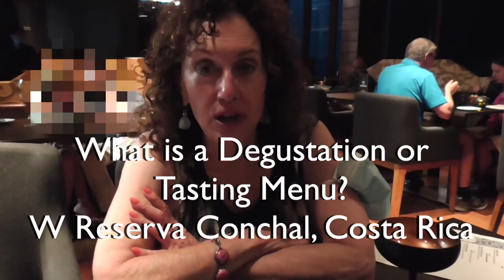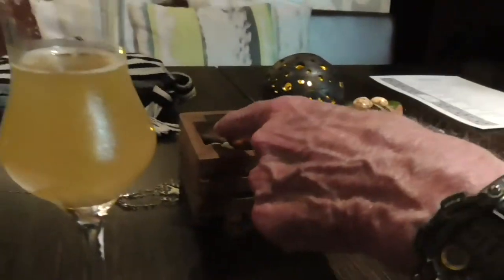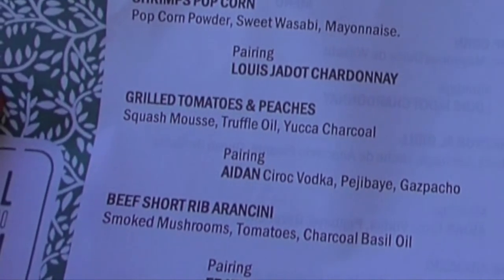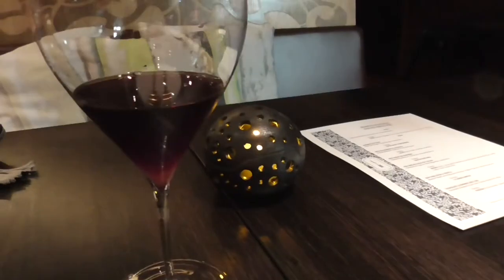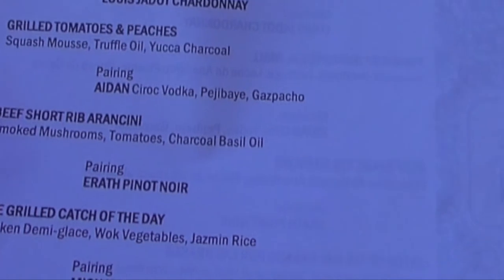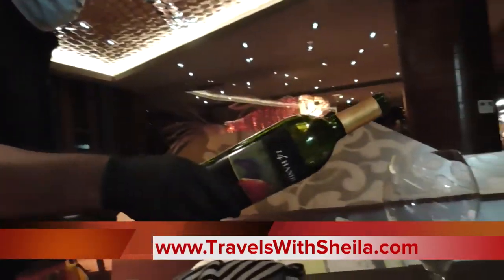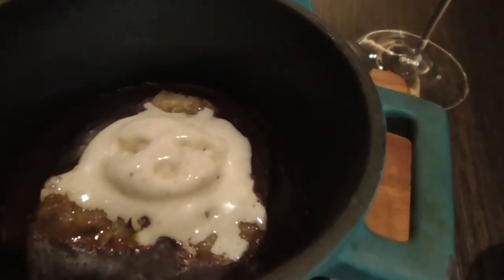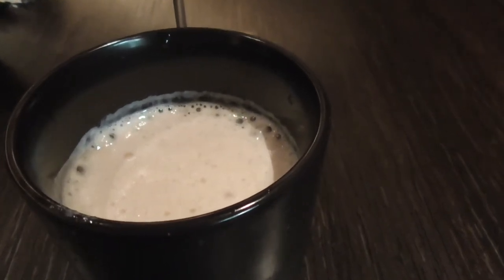What is a Degustation or Tasting Menu? W Reserva Conchal, Costa Rica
Do you know what a Degustation is? According to the Dictionary it is: "the action or an instance of tasting especially in a series of small portions." Or...a tasting menu!

A Degustation can cost up to $500 a person in "haute" restaurants (way beyond my budget)! But W Latitudes 10 Restaurant offers one for $75 + $25 USD for a beverage pairing; w/service (10%) and Costa Rica's considerable VAT (13%) Such a deal. We go for it and eat one of the all-time best complete dinners. Super YUM...